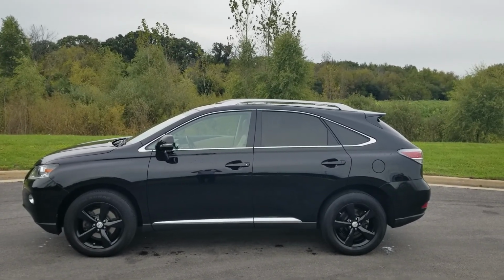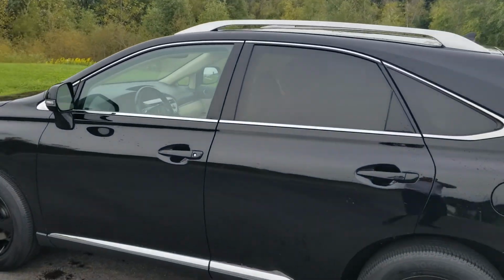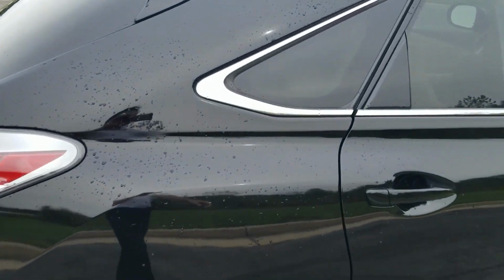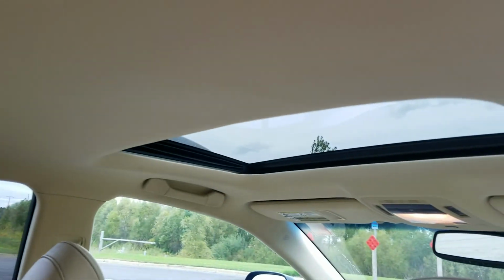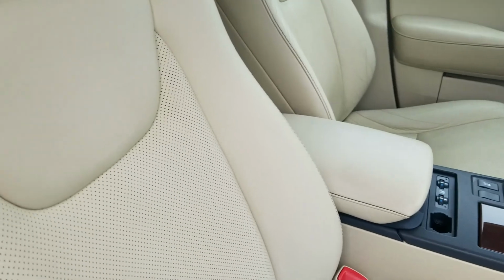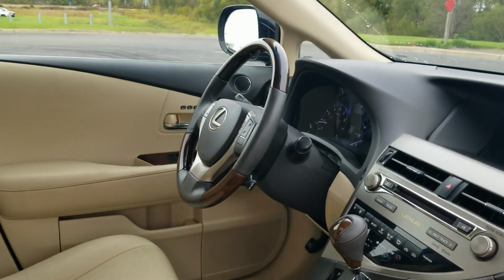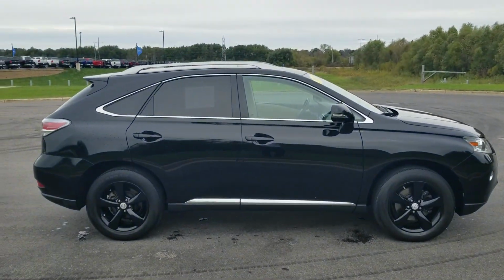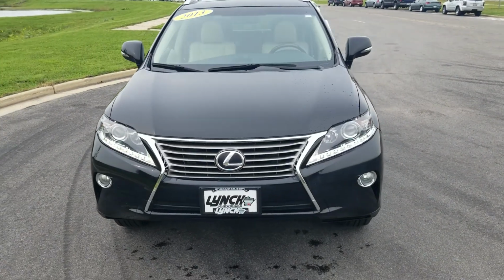2013 Lexus RX 350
Intro video for Fred